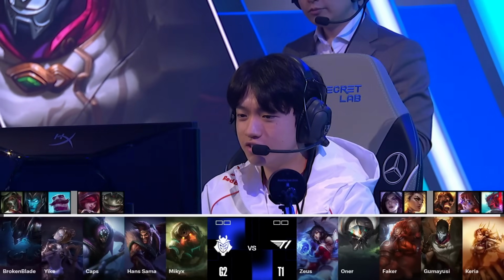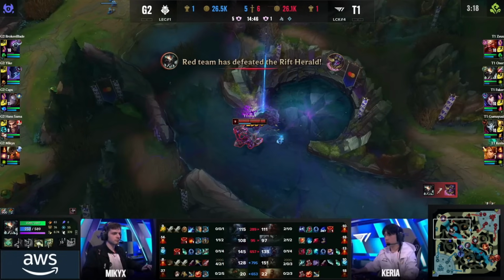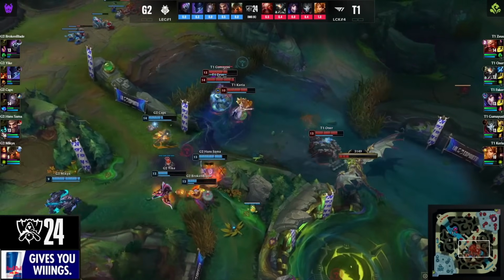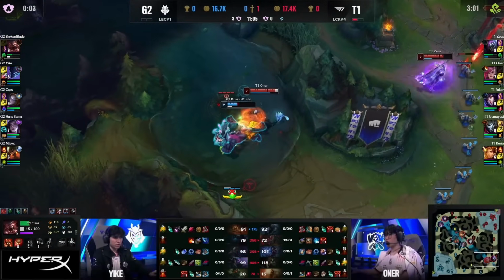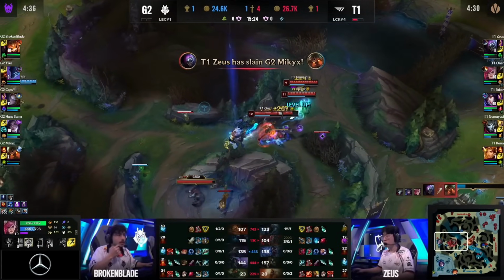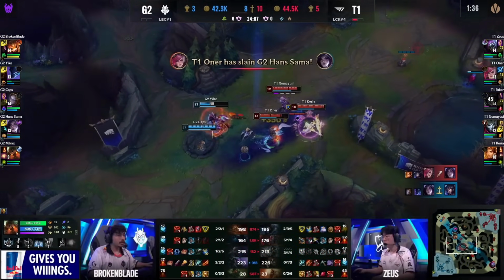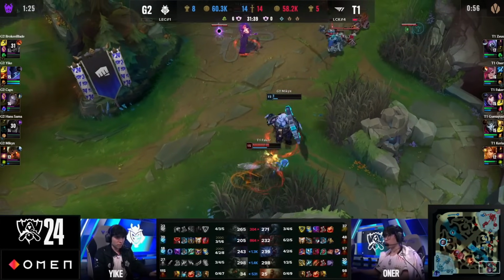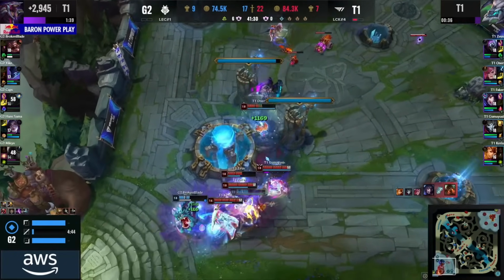G2 vs T1 Highlights ALL GAMES | LoL Worlds 2024 Swiss Stage Day 7 Round 4 | G2 Esports vs T1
G2 vs T1 Highlights Game 1, Game 2, Game 3, ALL GAMES | LoL Worlds 2024 Swiss Stage Day 7 Round 4 | G2 Esports vs T1